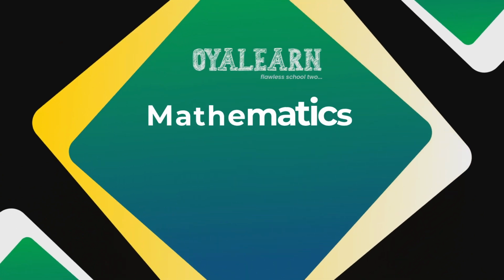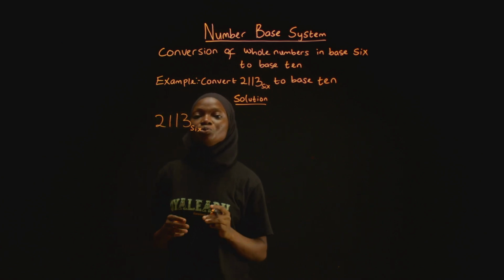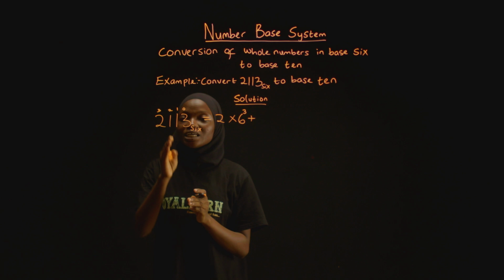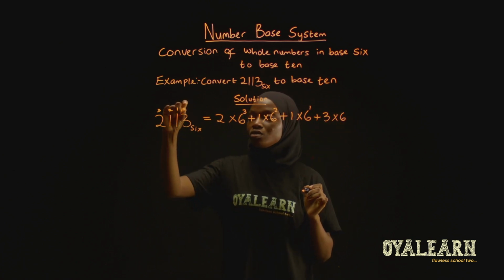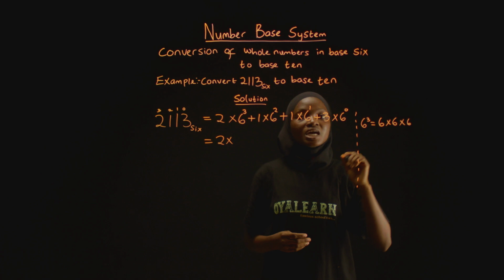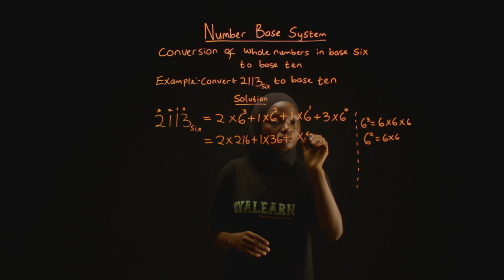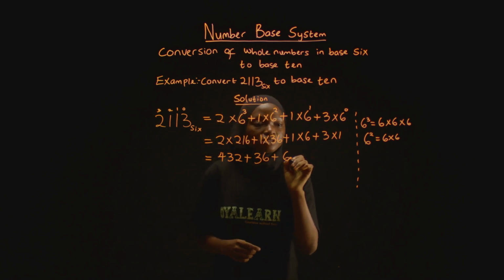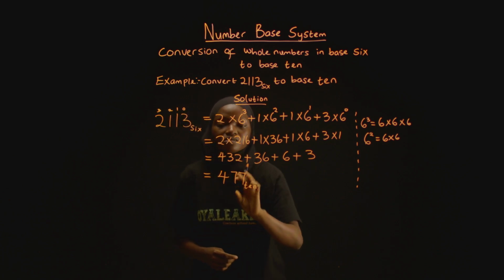SS1 | Mathematics | Number base system | Conversion of whole numbers in base six to base ten | 2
In this lesson, we explore the number-base system. Focusing on the steps required for converting whole numbers in other bases to base ten, making it easy to understand the concept.

What You'll Learn:
Conversion of whole numbers in base six to base ten.